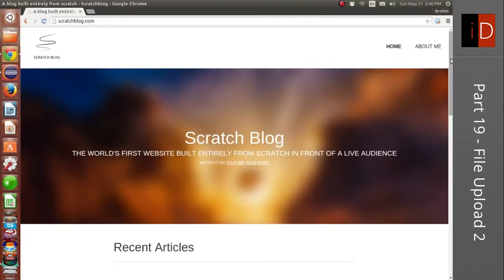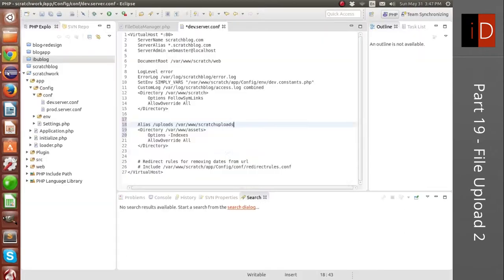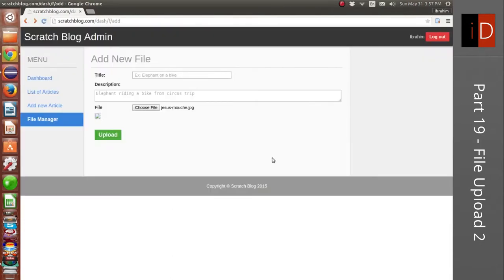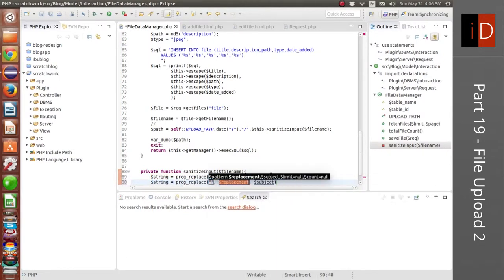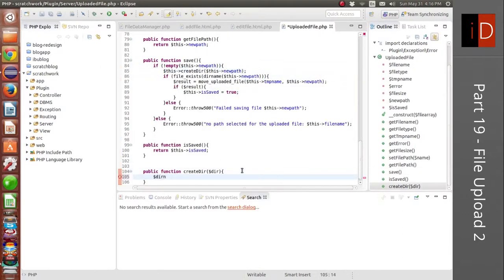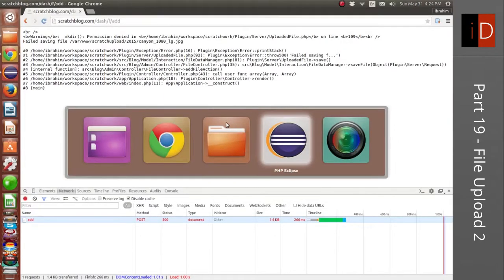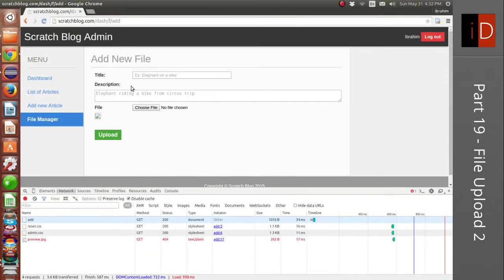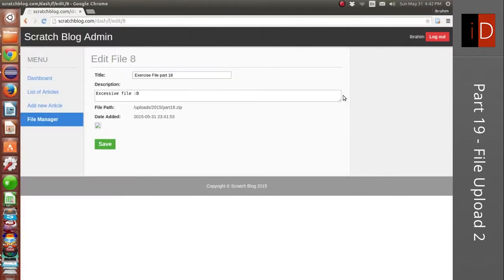Website From Scratch - Part 19 - File Upload 2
In this episode we continue working on file upload. Previously we created the structure and database entries, now we create a folder and build the upload functions.